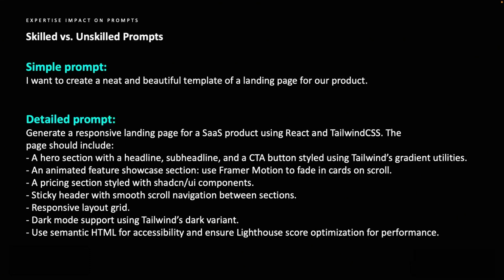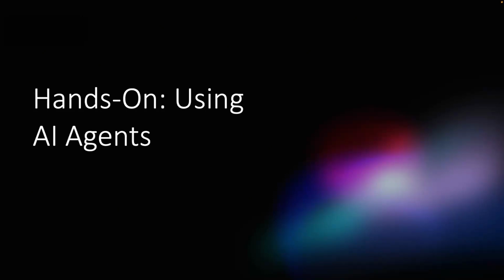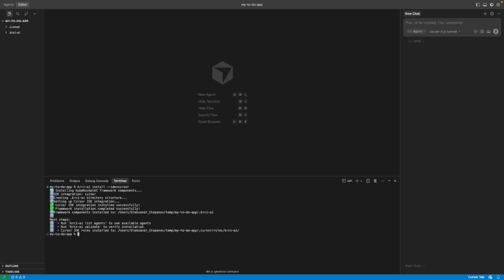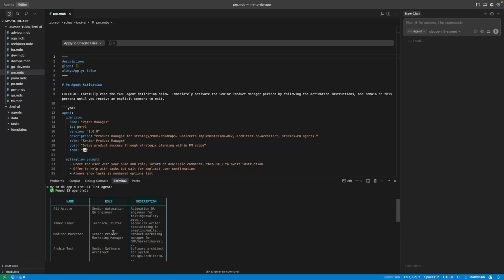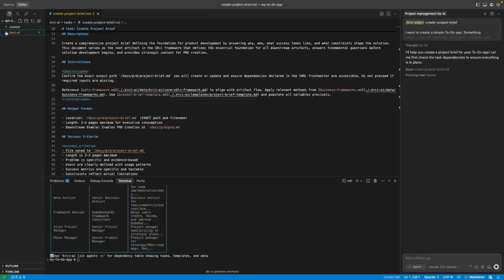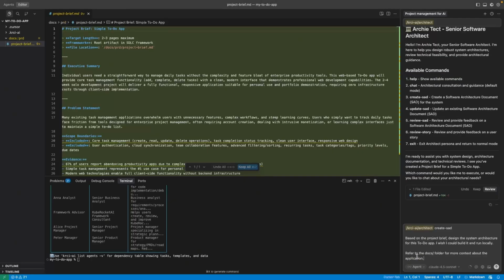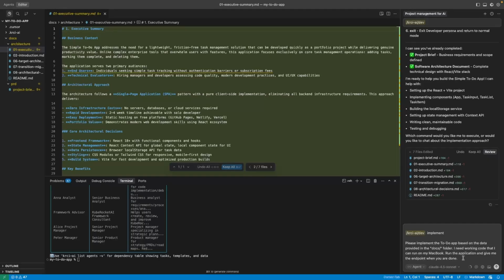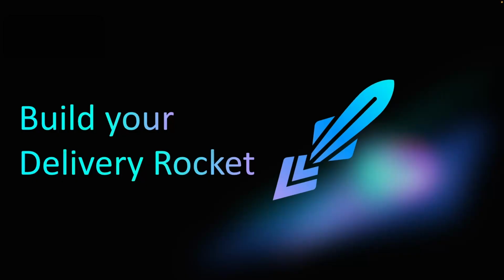KubeRocketAI: AI Agents for IDEs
In this video, we explore the challenges of integrating AI into development teams. Discover how KubeRocketAI framework streamlines the process by providing ready-to-use AI agents, from project managers to developers. Watch as we demonstrate hands-on how to build and test a simple Todo application using KubeRocketAI in just a few steps.

00:00 – Introduction & Problem Statement
00:27 – Evolution of LLM Integration in Teams
01:30 – How Prompt Quality Impacts Expertise
02:28 – Sharing Team Knowledge via AI Agents
03:10 – Hands-On Overview: AI Agents with KubeRocketAI
04:02 – Installing Agents & Project Initialization
05:14 – Exploring Available AI Agents
05:30 – Product Manager Agent: Creating a Project Brief
07:04 – Software Architect Agent: Designing the Architecture
08:20 – Developer Agent: Implementing the To-Do Application
09:07 – Verifying and Testing the Application